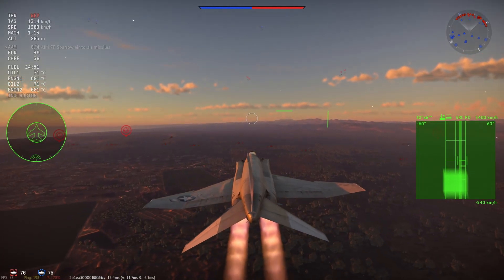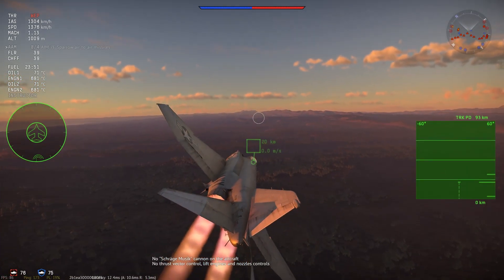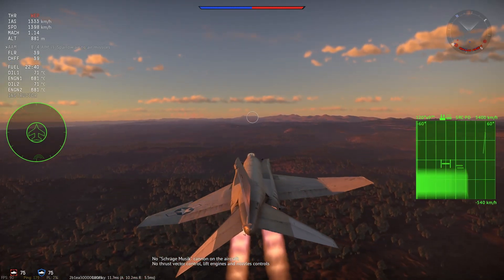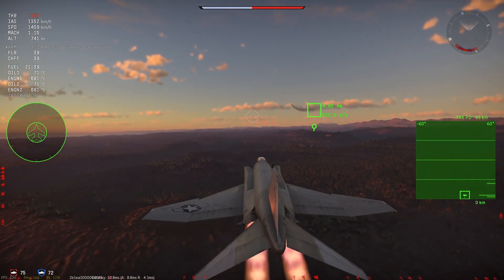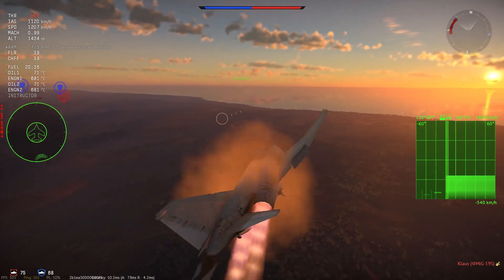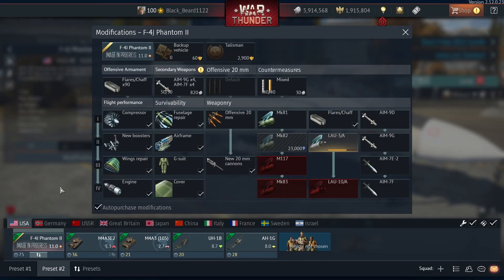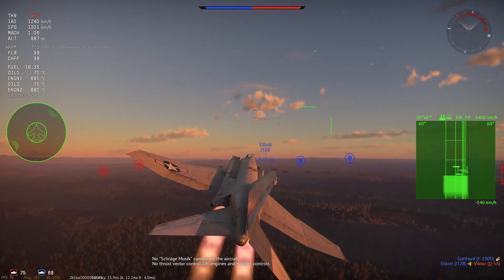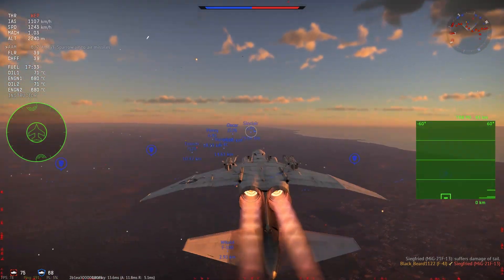New F4J Gets Aim7Fs and No Gun! | War thunder Winged Lions Dev#2